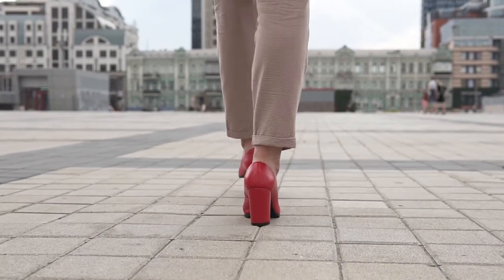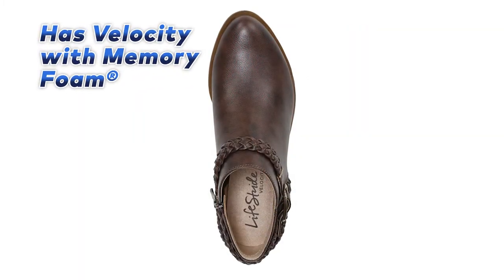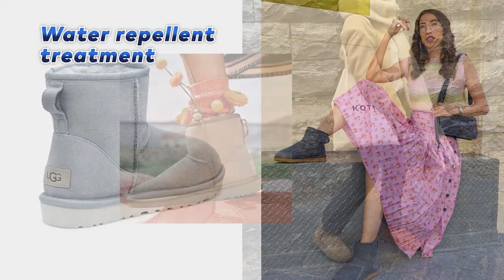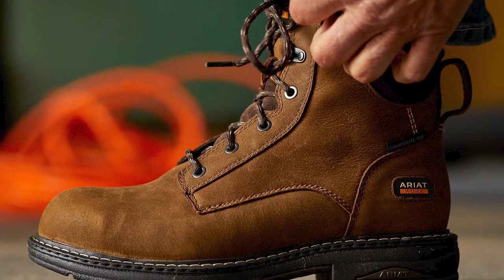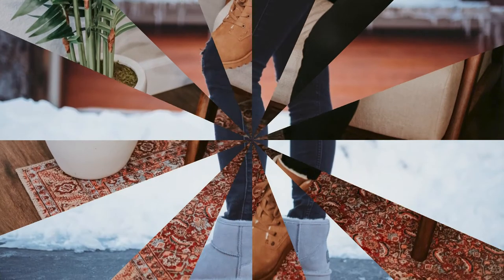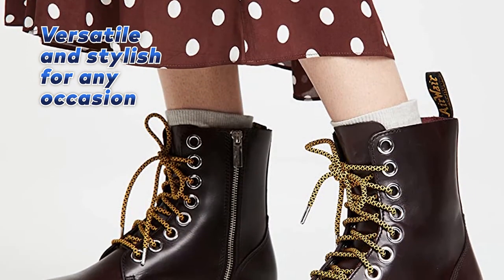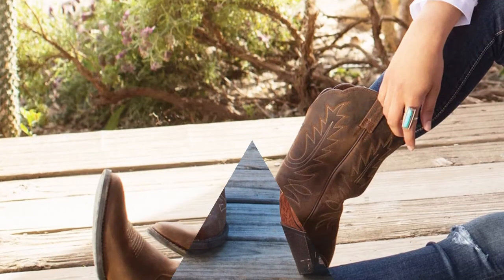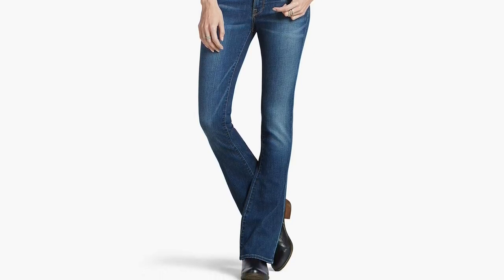The Most Comfortable Boots For Women in 2023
Most Comfortable Boots For Women in 2023 - End the Search for Comfort - Find the Perfect Women's Boots below!

✅ LifeStride Women's Bootie (Amazon)
✅ UGG Women's Classic Boot (Amazon)
✅ Ariat Women's Hiking Boot (Amazon)
✅ BEARPAW Women's Boot (Amazon)
✅ Dr. Martens Women's Lace Boot (Amazon)
✅ Ariat Women's Heritage Cowboy Boot (Amazon)
✅ Lucky Brand Women's Boot (Amazon)

Hey there! In this video, we're going to be taking a look at the most comfortable boots for women. We'll be discussing what to look for in a comfortable boot, including features like sole, material, and height. We'll also review some of the top-rated boots on the market today so you can make an informed decision about which one is right for you. So if you're in the market for a comfortable boot, be sure to watch the whole video!